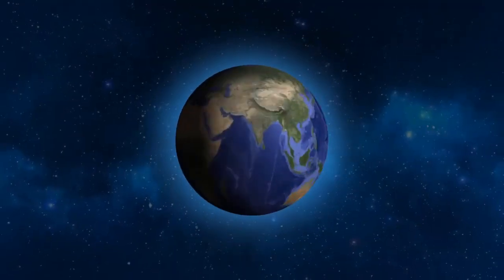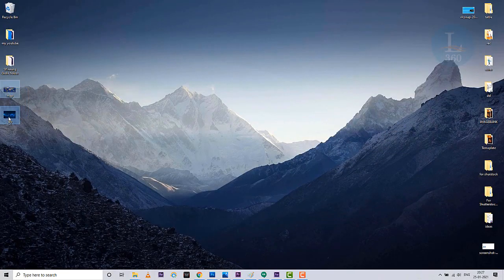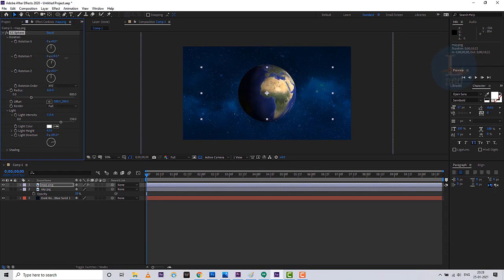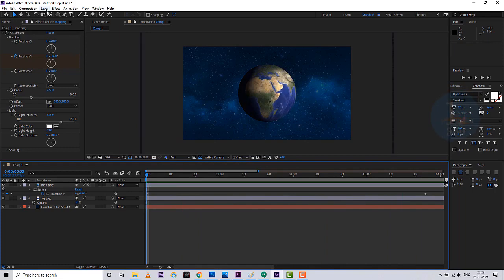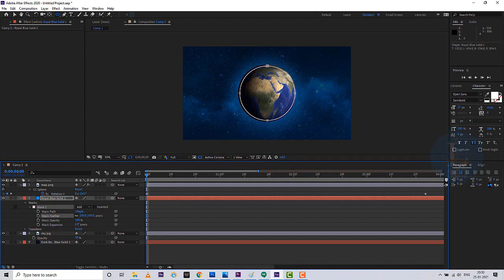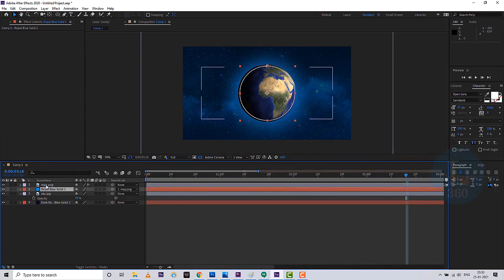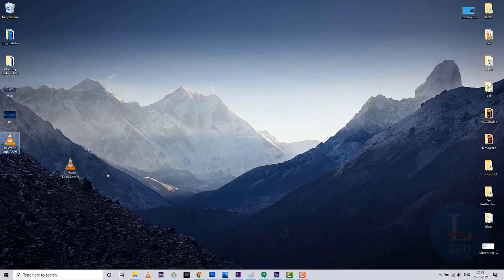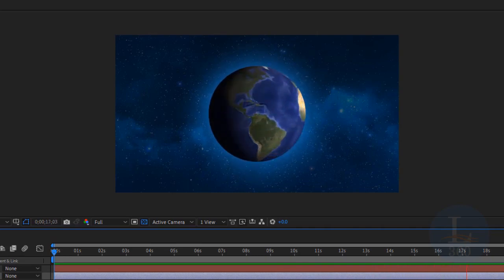How to Create Spinning 3d Globe in After Effects | Make 3d Earth Animation | After effects tutorial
In this tutorial, you learn how to make realistic 3d globe animation in After effects like 3ds max or Maya.

-Create Spinning 3d Globe
-Earth rotation in After effects
-Realistic 3d Globe
-After Effects Tutorial
-VFX Tutorial
-AE Masterclasees
-Compositing Tutorial
-Video Editing Tutorial
-3D Animation Tips
-2D Animation Tutorial
-Motion Graphics Tutorial
-Explainer Video Tutorial